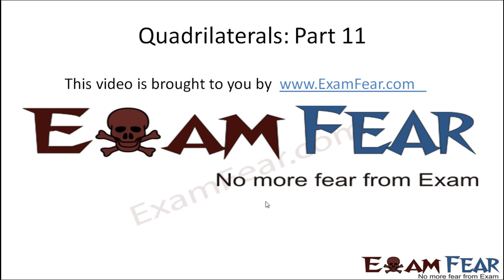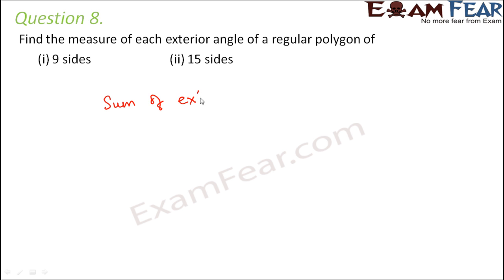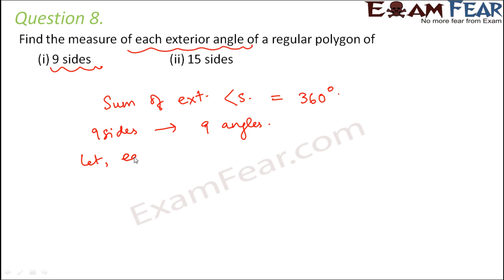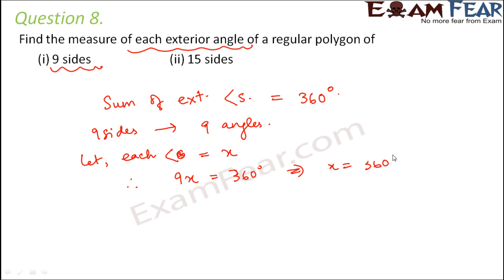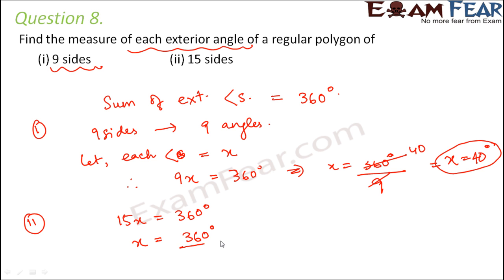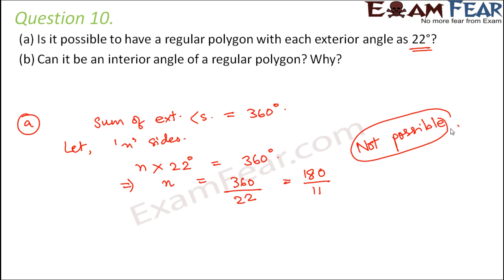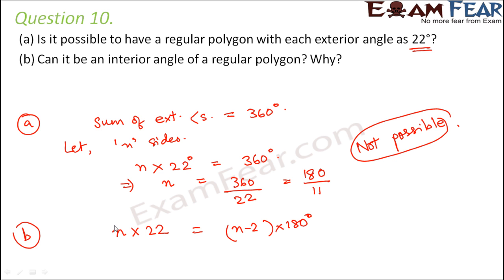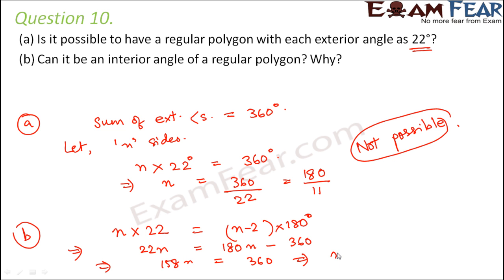Maths Quadrilaterals part 11 (Questions) CBSE Class 8 Mathematics VIII